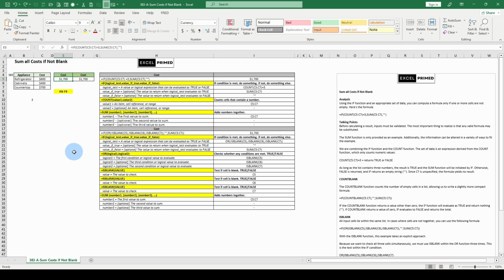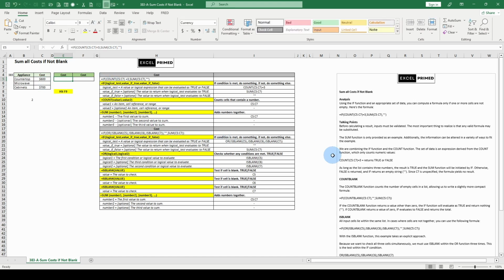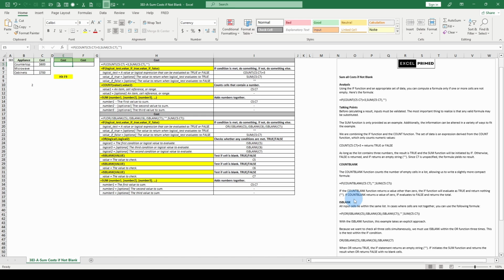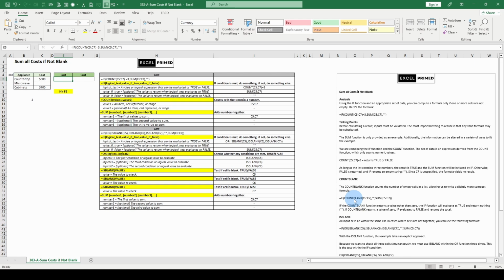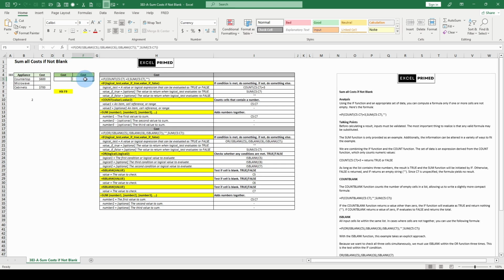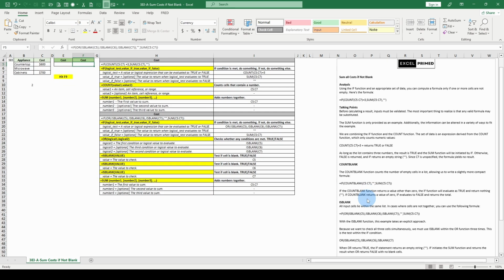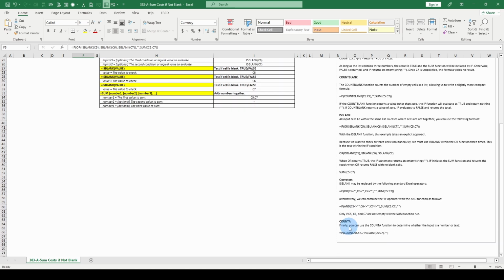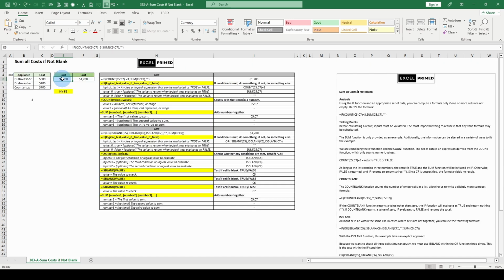How To Skip Empty Cells When Adding Costs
Stop skipping over empty cells manually. Learn how Excel handles missing cost data with precision—no filler, no fluff.

This Excel video teaches you how to use Excel's functions to add up costs while skipping over empty cells.

Imagine you have a list of costs, some of which might be empty. The video shows you how to create a special formula using functions like IF, COUNT, and SUM to do the math only for the costs that have values. It's like saying, "If all three cost cells have numbers, add them up. Otherwise, leave the result empty."

The video also explains different ways to do this. For instance, you can use other functions like COUNTBLANK, ISBLANK, or operators like (not equal) and AND to achieve the same result. This helps you handle situations where cells are empty or filled with text instead of numbers.